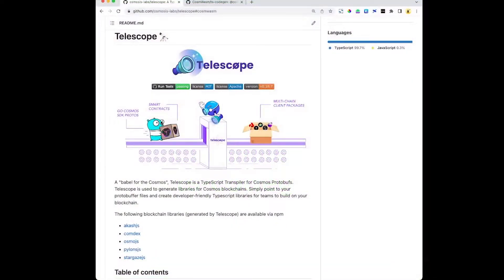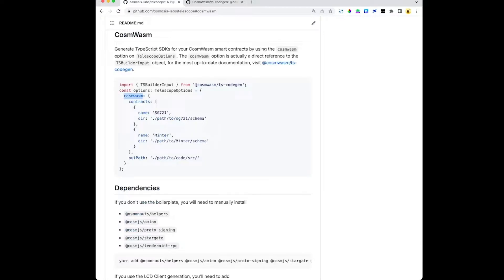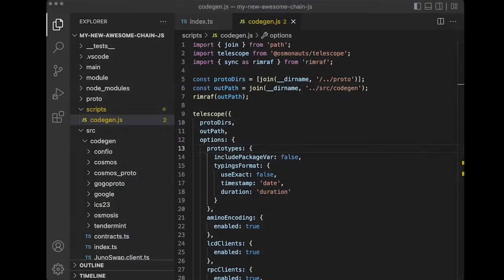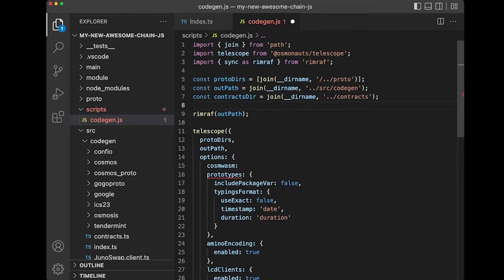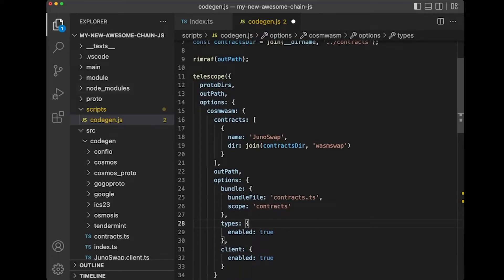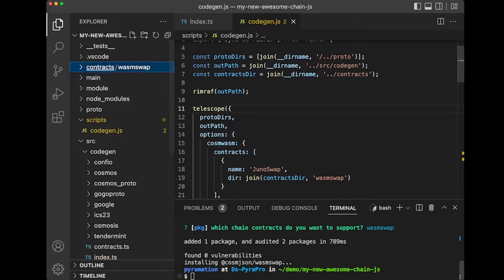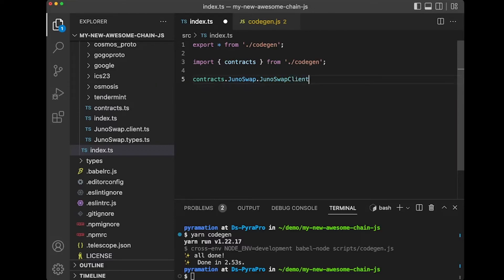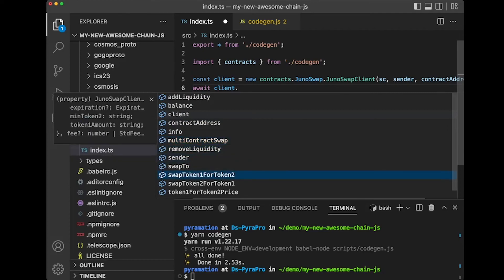Integrating Telescope and CosmWasm ts-codegen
Integrate telescope and cosmwasm ts-codegen to create cohesive packages that leverage both Cosmos SDK messgages and CosmWasm Smart Contracts.